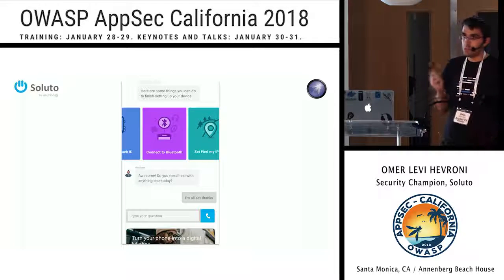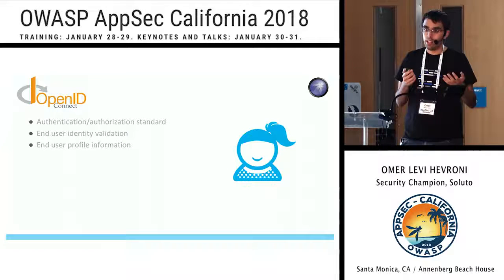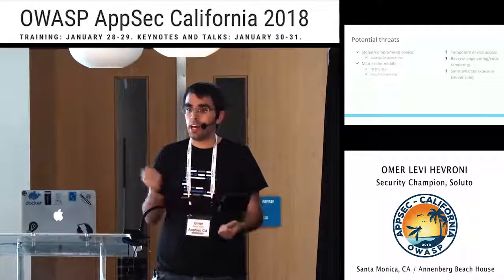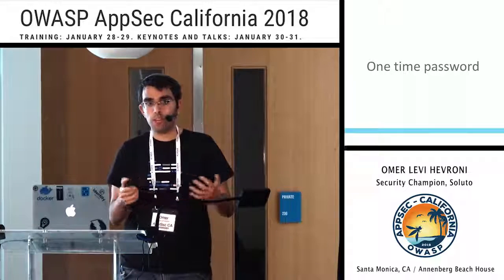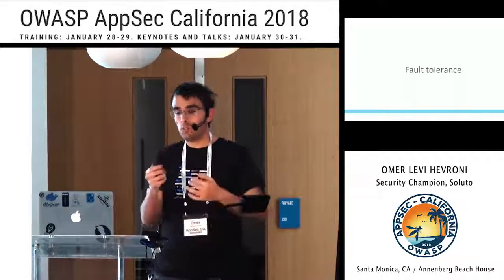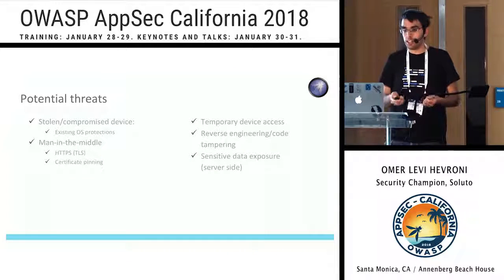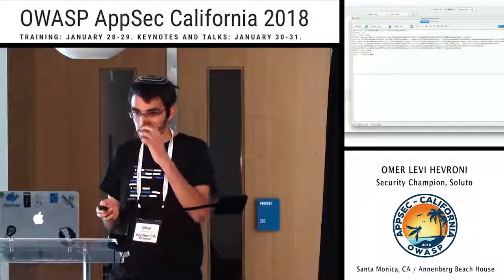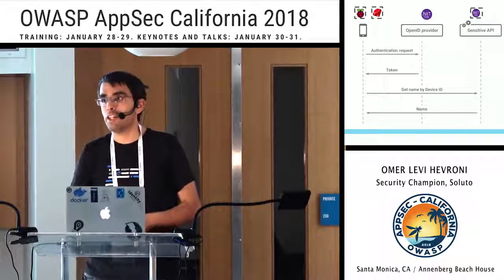Authentication Without Authentication (AppSec Cali 2018)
Authentication is important, but how do you authenticate when user interaction is not an option? For example, an IoT app without a user interface. We need to authenticate the app ― without any predefined credentials. But how? Join this session to find out - including a demo of the solution on a Raspberry Pi!

FEATURED SPEAKER:
Omer Levi Hevroni - Software Developer and Security Champion at Soluto